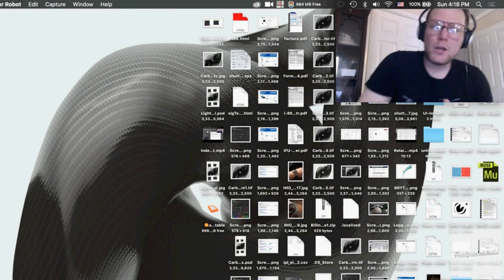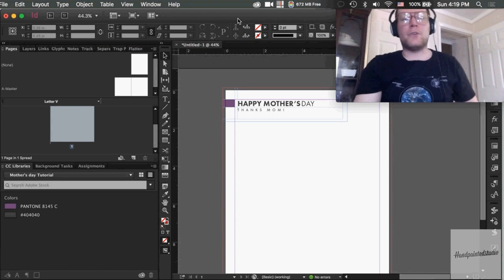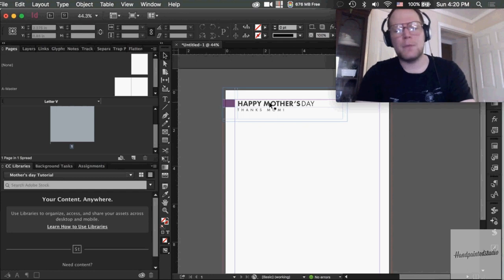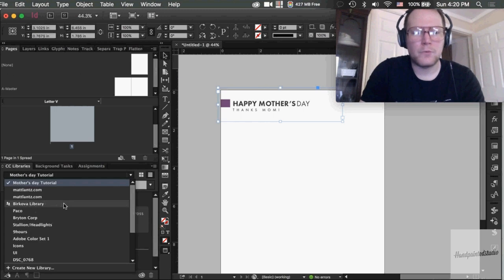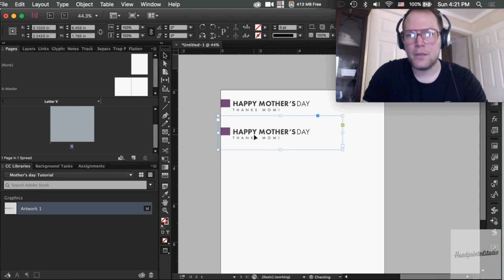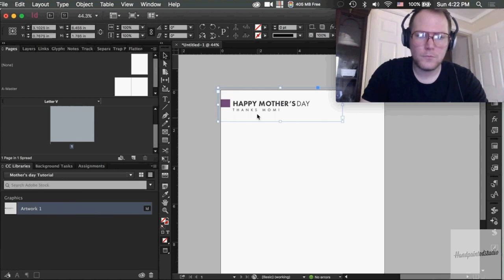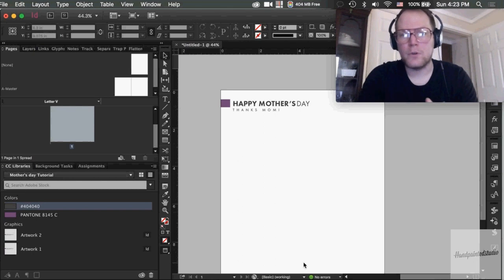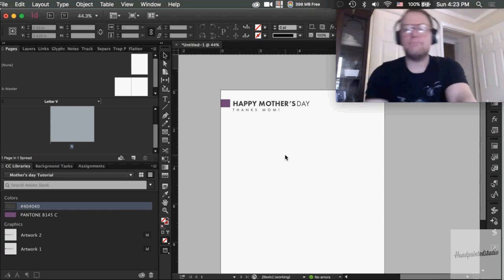Indesign & CC Libraries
How to use your CC Libraries to improve your speed in your work-flow within Indesign!